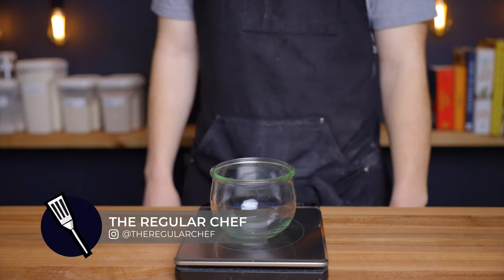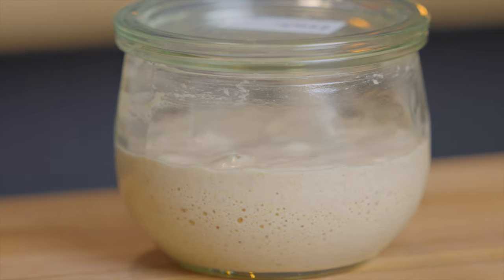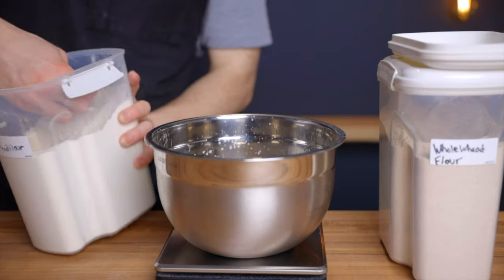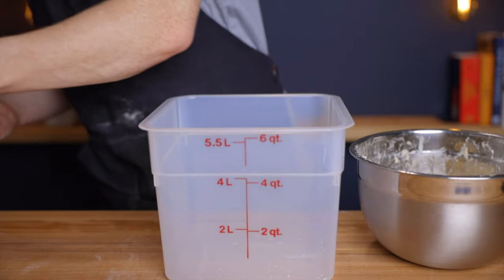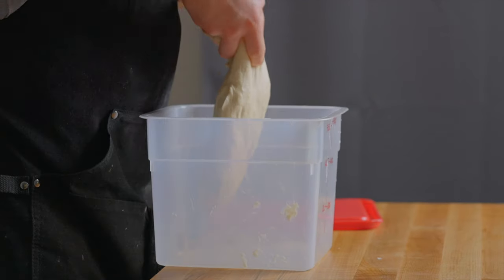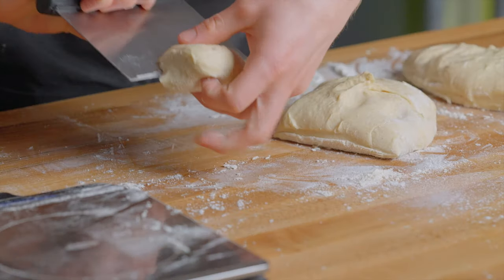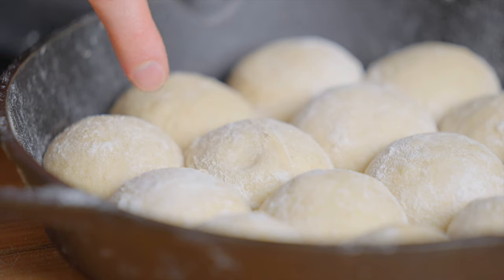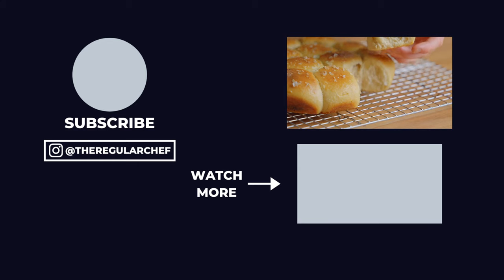EASY SOURDOUGH DINNER ROLLS RECIPE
In this video, I show you a recipe for easy sourdough dinner rolls that can be made within a single day.

ADDITIONAL RESOURCES
Lodge Combo Cooker (Cheaper Alternative to Lodge Pan)

Lodge Dutch Oven Combo Cooker

RECOMMENDED BOOKS